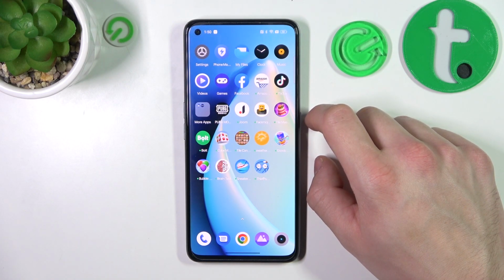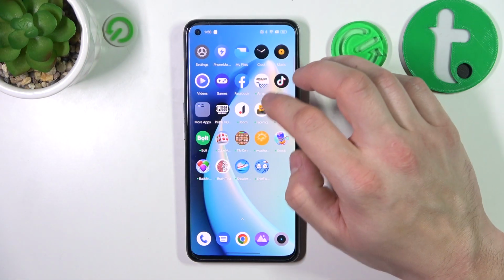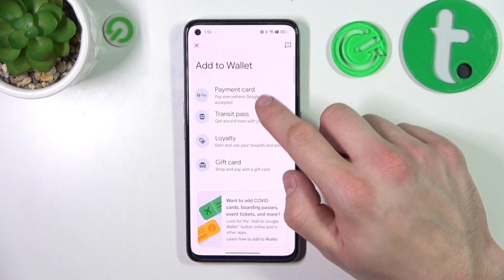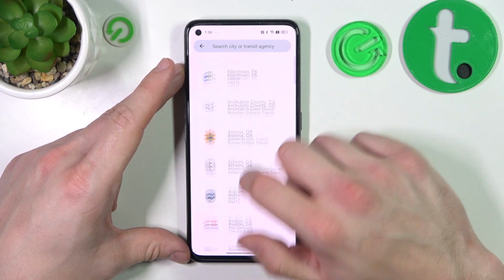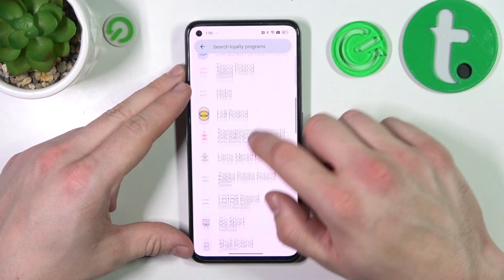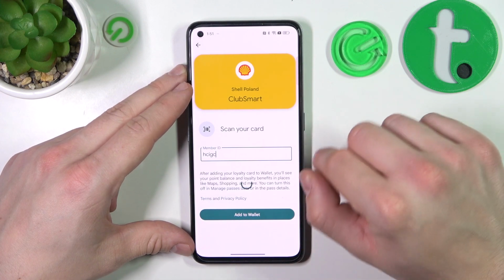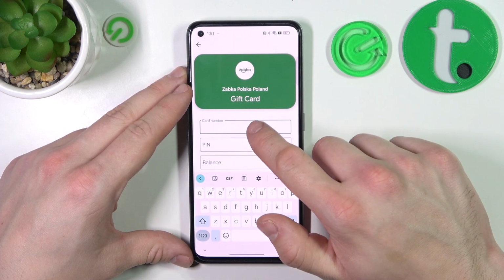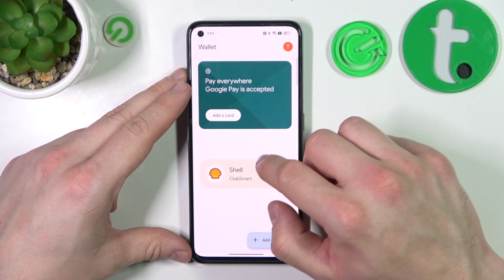Revolutionize Your Commute with Realme Narzo 50 Pro's Google Wallet Integration - Add Transit Pass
Today, we are excited to share with you an amazing feature of the Realme Narzo 50 Pro that will make your life easier. Have you ever struggled to keep track of your transit passes? Well, the Realme Narzo 50 Pro has an amazing feature that allows you to add transit passes to Google Wallet, making it easier for you to access and use them when commuting. With just a few taps, you can now add your transit pass to your Google Wallet, eliminating the need to carry physical passes or cards. This feature is not only convenient but also promotes contactless payment, making it a great option during these times.

How to have a transit pass connected with Google Wallet on Realme Narzo Pro 50?
How to add transit passes on to a Realme Narzo 50 Pro?